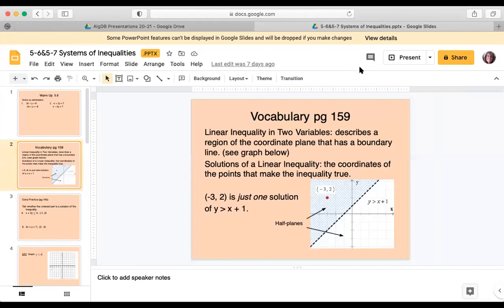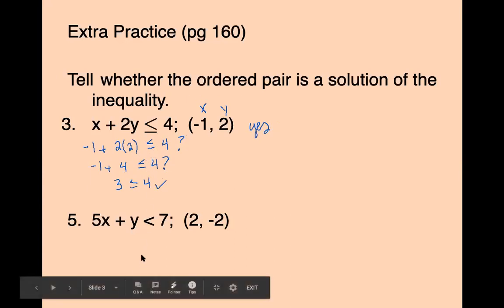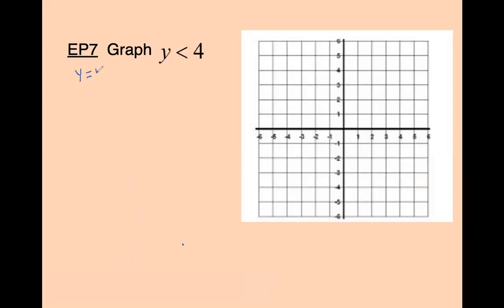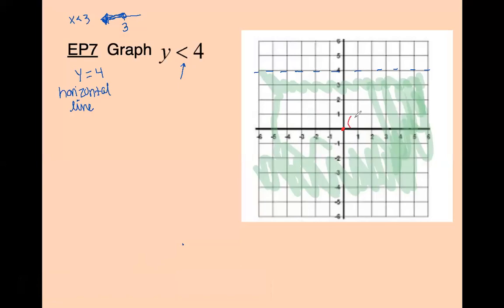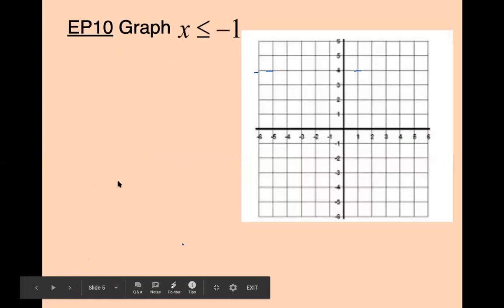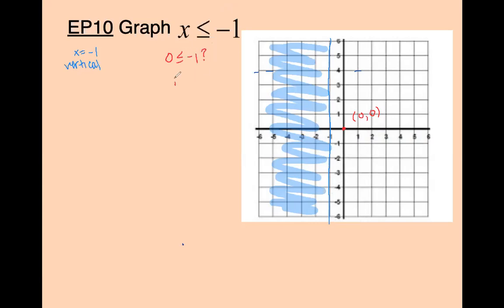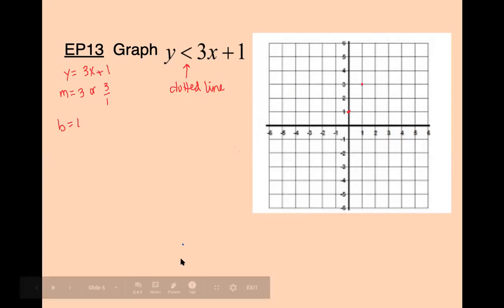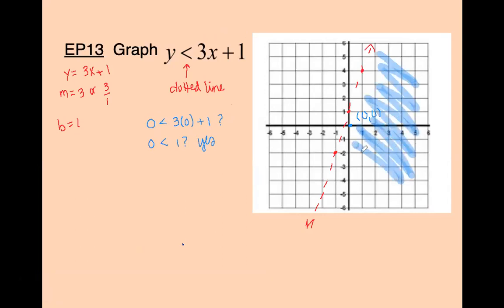5-6 Graphing Linear Inequalities in Two Variables